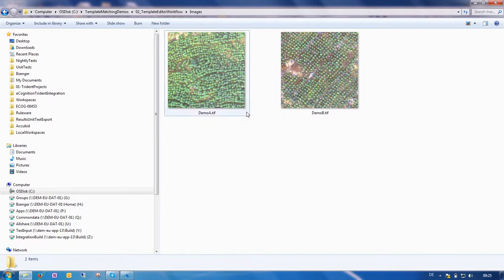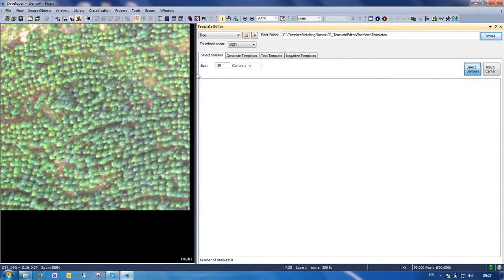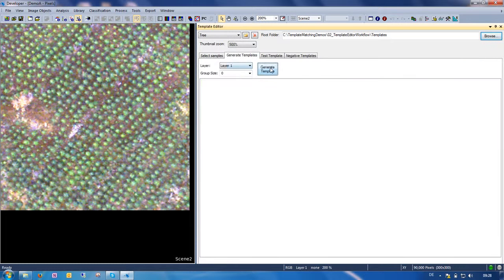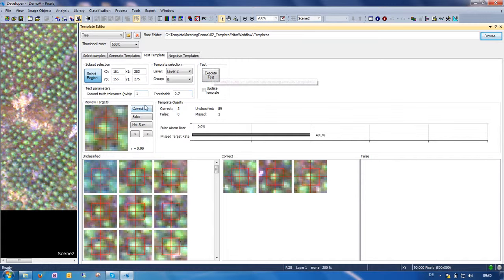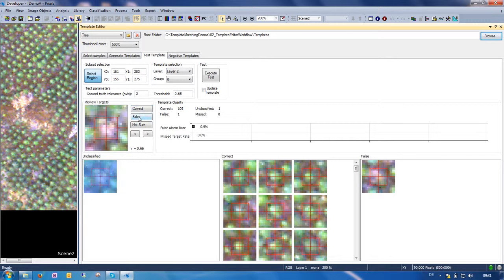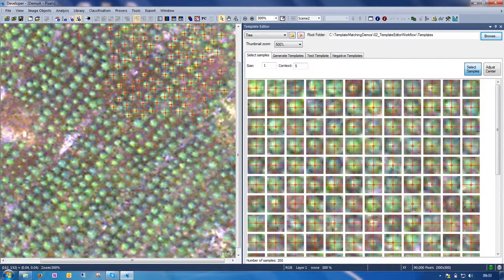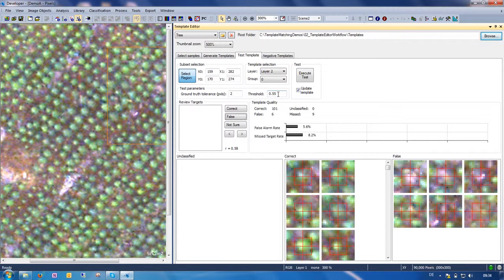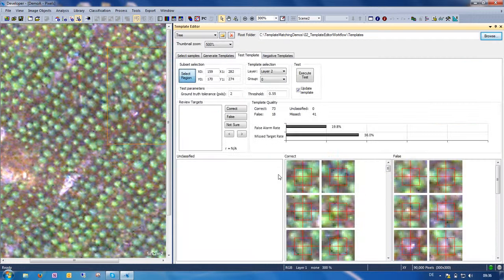Trimble Ecognition Developer Template Editor Workflow